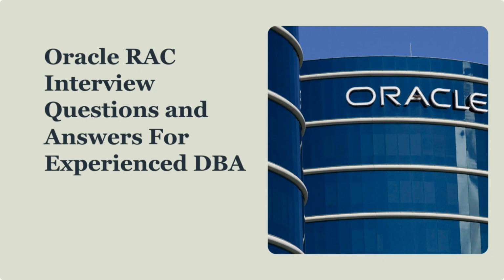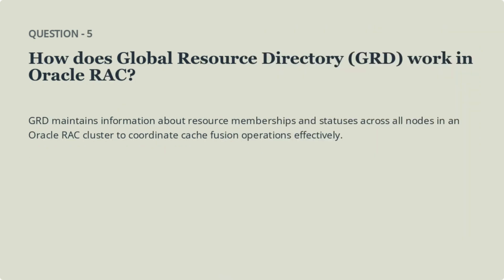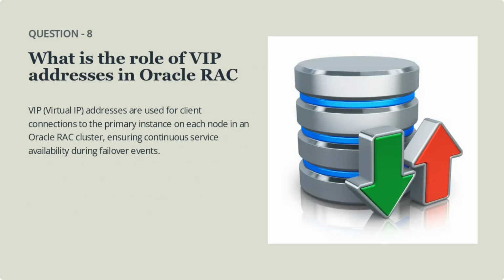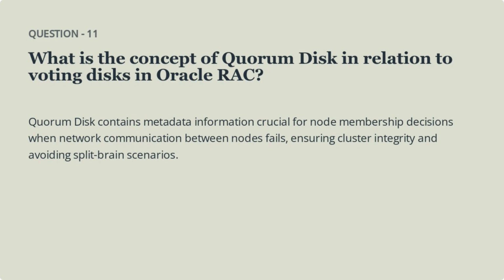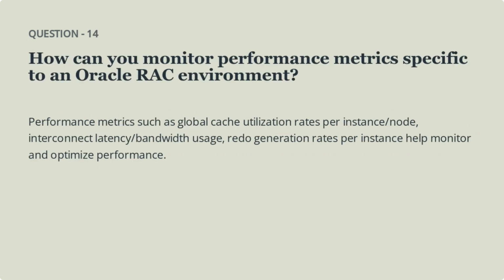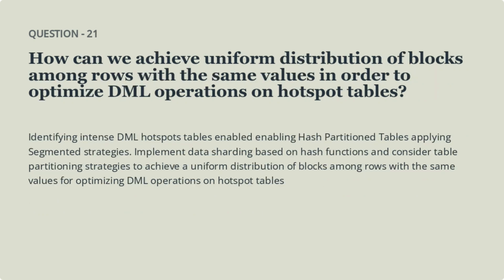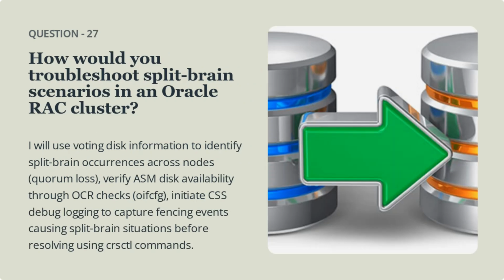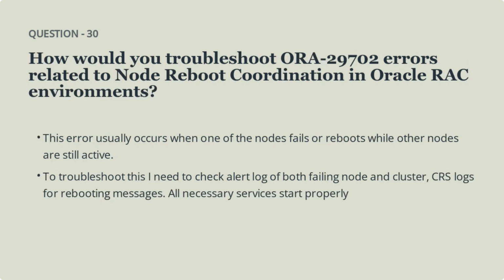Want To Ace Your Oracle RAC Interview? Watch This Now!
🔍 **The Truth About Oracle RAC Interview Questions And Answers For Experienced Will Shock You**

Welcome to our comprehensive video on **Advanced Oracle RAC Techniques**, specially designed for experienced DBAs. In this session, we dive deep into crucial Oracle RAC (Real Application Clusters) interview questions and answers, providing expert insights to enhance your knowledge and performance. This video is useful for Oracle RAC Interview Questions and Answers for Experienced professionals. It is also useful for who are keen interesting in most asked oracle rac interview questions or want to learn about top 20 oracle real application clusters (rac) interview or top 20 oracle rac interview questions and answers.

- **Unlock the Secrets of Oracle RAC**: Understand how multiple instances access a single database, ensuring high availability and scalability.
- **Enhance Performance**: Learn how Oracle RAC distributes workloads and enables parallel processing for faster query responses.
- **Optimize Your Database**: Discover how cache fusion, automatic storage management (ASM), and VIP addresses improve efficiency and reliability.
- **Get Insights into High Availability**: Explore techniques like transparent application failover (TAF) and rolling upgrades to maintain seamless operations.
- **Crucial Features Explained**: Learn about the global resource directory (GRD), single client access name (SCAN), and clusterware for effective database management.
- **Troubleshooting Tips**: Get practical advice on resolving CRS resource failures, node evictions, network issues, and performance bottlenecks.
- Oracle RAC Interview Questions and Answers for Experienced
- **Comment**: Share your questions or topics you'd like us to cover in future videos.

**Optimize your Oracle RAC environment** with these advanced techniques and ensure your database operations are always efficient and reliable. Join us in this informative session and elevate your database management skills!

oracle rac real time scenarios interview questions and answers

CHAPTERS:
0:10 - Introduction
0:34 - What is Oracle RAC
1:56 - Cache Fusion
2:17 - Oracle RAC 1 Node
2:31 - Global Resource Directory (GRD)
2:49 - Automatic Storage Management (ASM)
3:14 - Single Client Access Name (SCAN)
3:45 - Virtual IP (VIP) Addresses
4:09 - Transparent Application Failover (TAF)
4:31 - Quorum Disk
5:10 - Clusterware
5:32 - Rolling Upgrade
5:59 - Performance Monitoring
6:24 - srvctl Utility
6:49 - Load Balancing Advisory
7:28 - IO Performance
8:14 - High Availability
8:49 - Data Distribution
9:48 - Troubleshooting Performance Issues
10:11 - CRS Resource Failure
10:33 - Node Eviction
11:01 - Network Configuration
11:30 - Cache Fusion Contention
12:04 - Split Brain Scenarios
12:39 - How to troubleshoot OCR corruptions
13:11 - How to troubleshoot database hanging scenarios in Oracle RAC
13:37 - How to troubleshoot ORA-29702 errors in Oracle RAC environments
14:02 - Conclusion